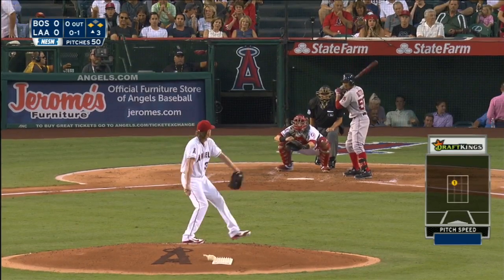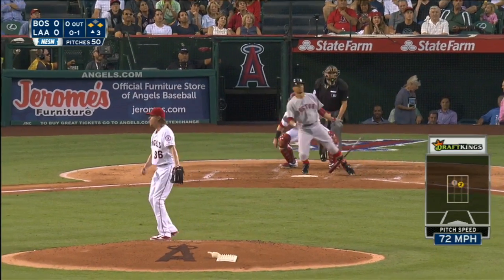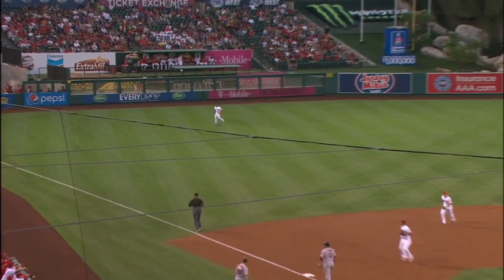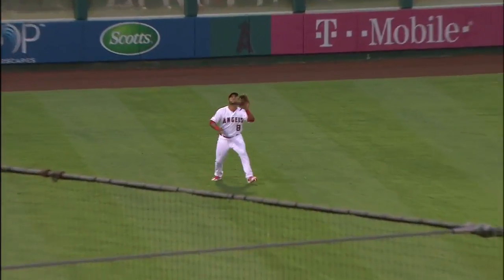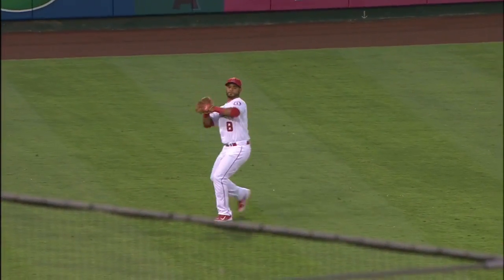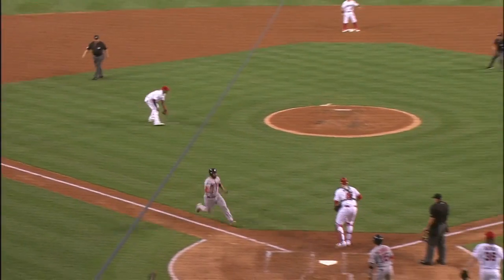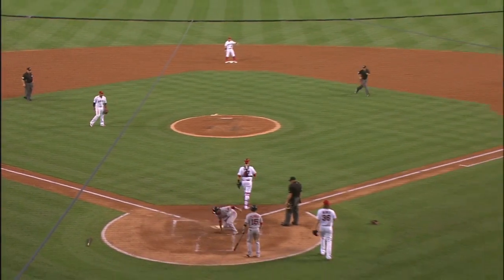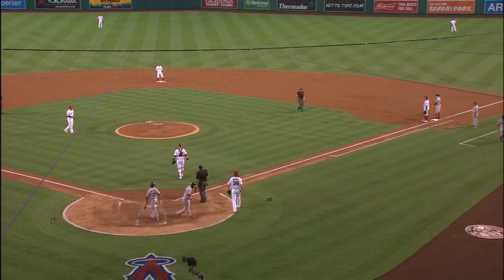BOS@LAA: Betts plates Leon with a sac fly to left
Mookie Betts lifts a sacrifice fly to left field, scoring Sandy Leon to give the Red Sox a 1-0 lead in the 3rd inning